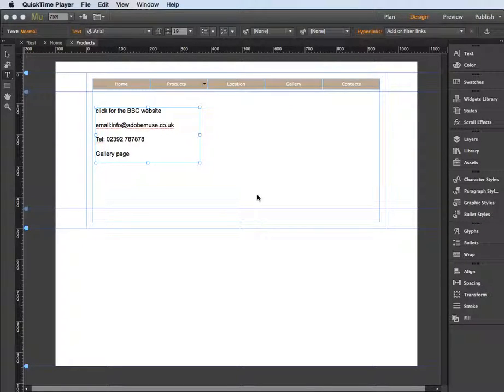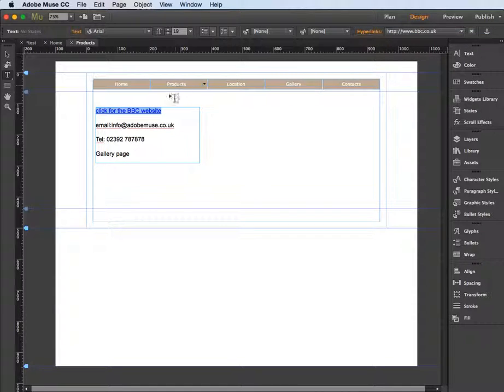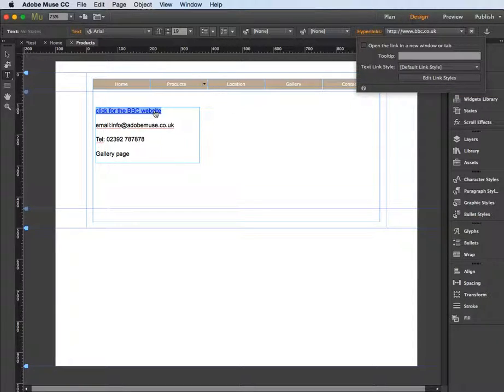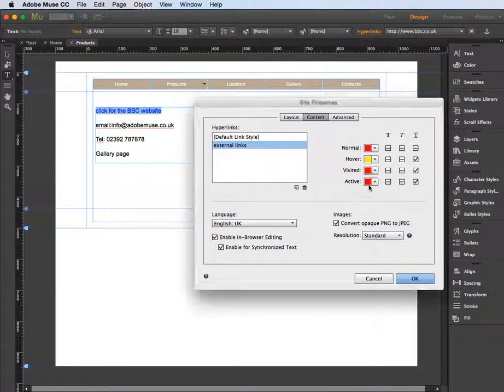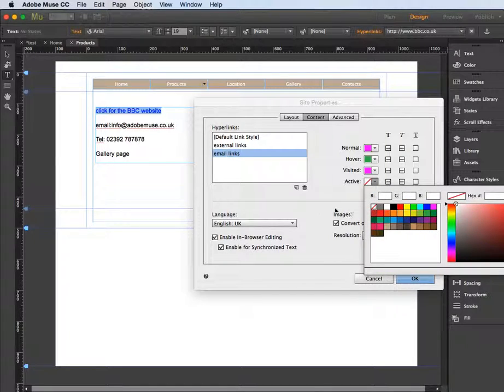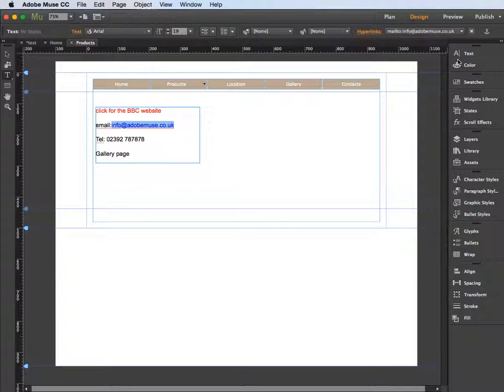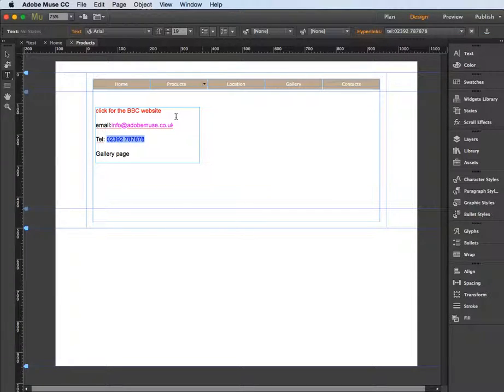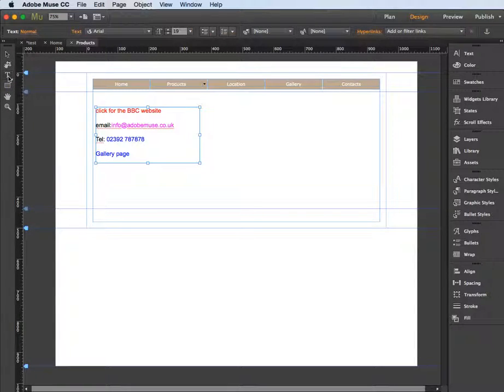Adobe Muse - creating hyperlinks